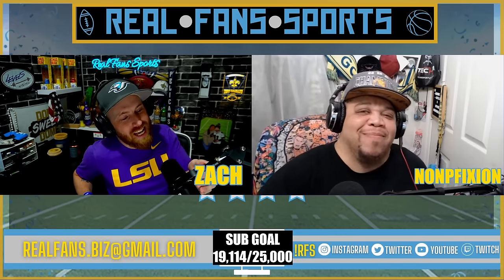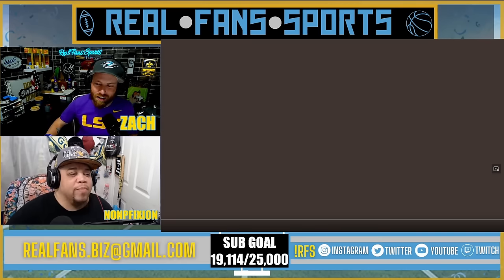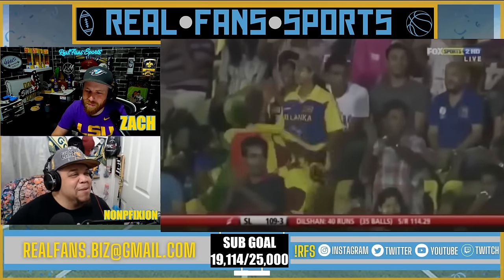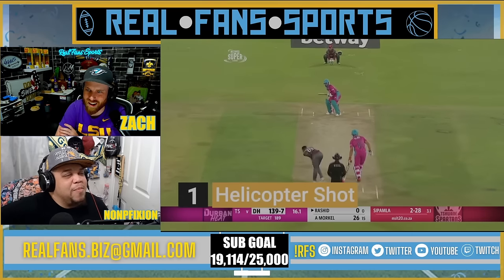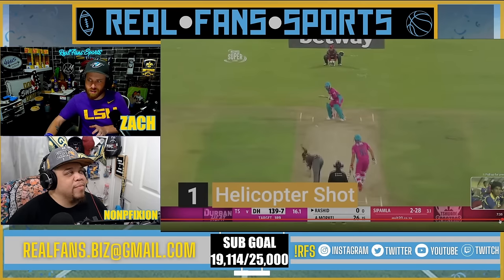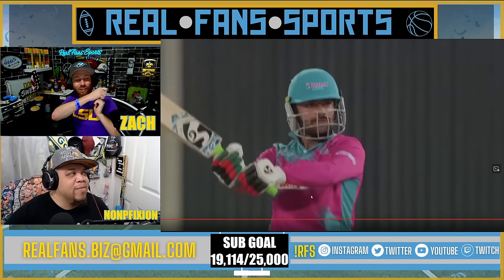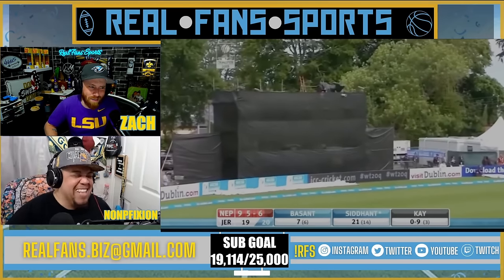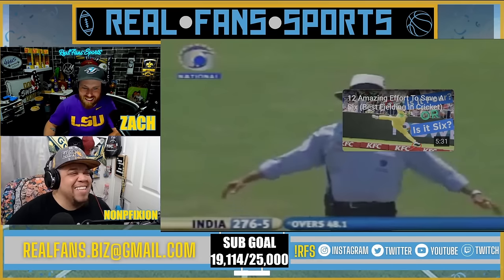AMERICANS REACT TO 7 MOST INNOVATIVE SHOTS IN CRICKET || REAL FANS SPORTS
WELCOME TO REAL FANS SPORTS!  WE ARE REAL FANS, AKA FANALYSTS, TALKING SPORTS!

VIDEO DESCRIPTION : IN TODAY'S VIDEO AMERICAN FANALYST NONPFIXION AND ZACH WATCH, DISCUSS AND REACT THE 7 MOST INNOVATIVE SHOTS IN CRICKET FROM @Cricket-hu6ig . HOPE YOU ENJOY THIS VIDEO FROM REAL FANS SPORTS.

SYNOPSIS: Ever since the introduction of T20 cricket, batsmen have started to think differently and have played some shots that were unthinkable a while back. On that note, let us have a look at seven of the most innovative shots the game of cricket has ever seen.

COME ON IN SPORTS NETWORK

YOUTUBE STARTER KIT:

This video was made purely for entertainment.